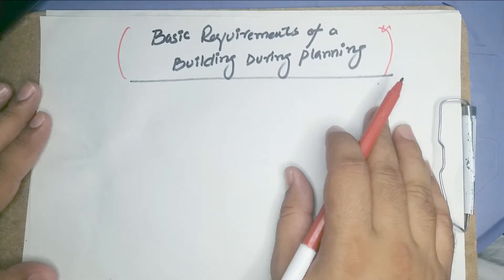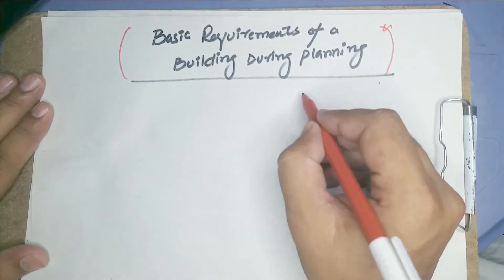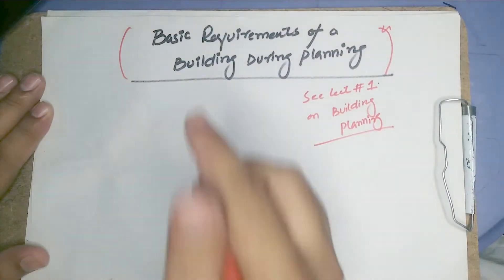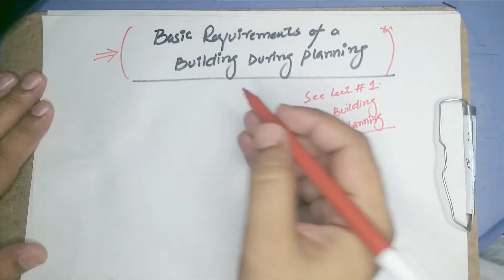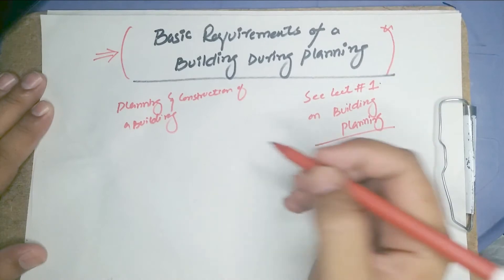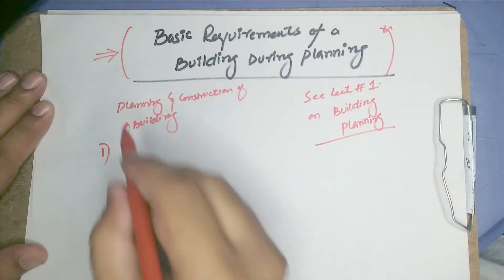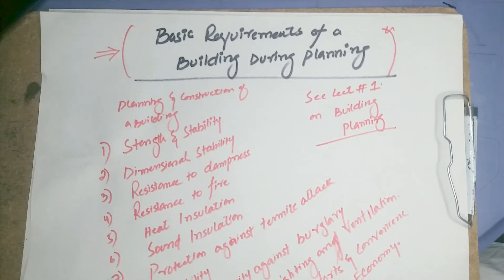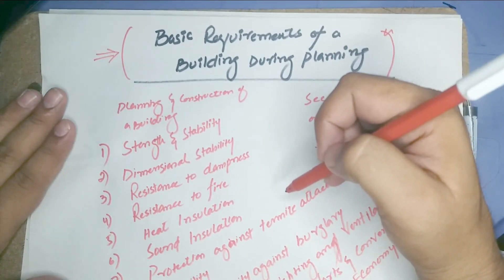Basic Requirements of a Building, During Planning & Construction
If you are a technical person, you must know the;
The planning and construction of a building should be aimed at fulfilling the following requirements:
1. Strength and stability
2. Dimensional stability
3. Resistance to dampness
4. Resistance to fire
5. Heat insulation
6. Sound insulation
7. Protection against termite attack
8. Durability
9. Security against burglary
10. Lighting and ventilation
11. Comforts and convenience
12. Economy
. Hope to help you.